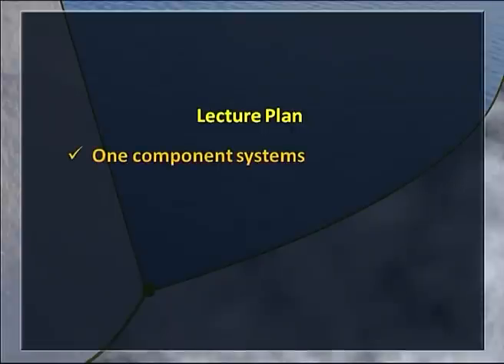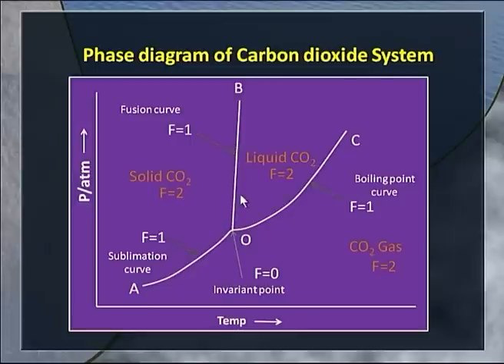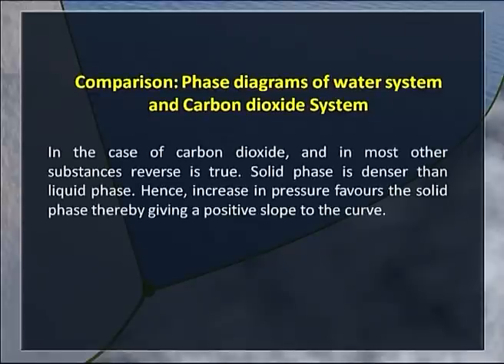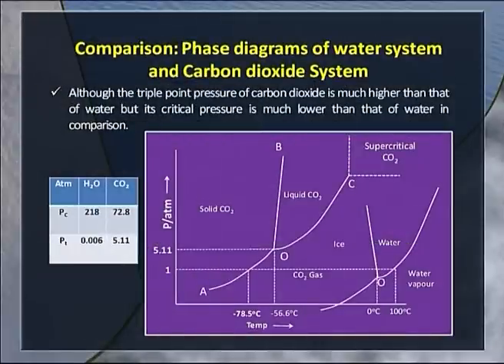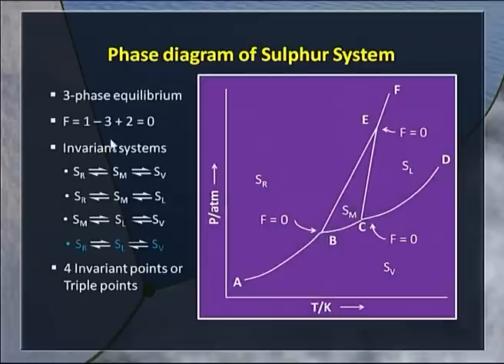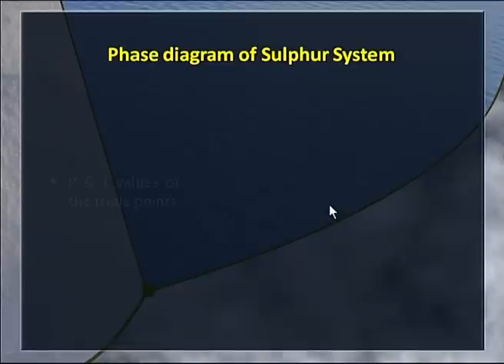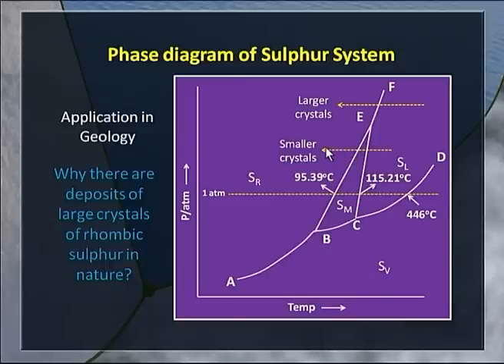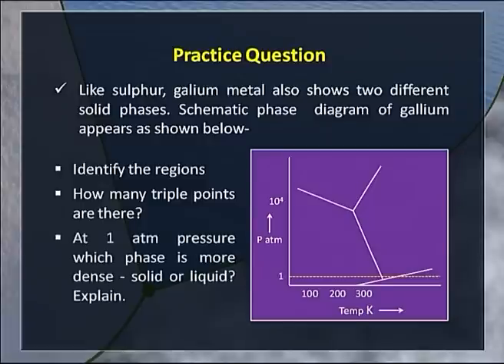Phase Equilibrium-5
Subject: Chemistry
Course:  Physical Chemistry – II